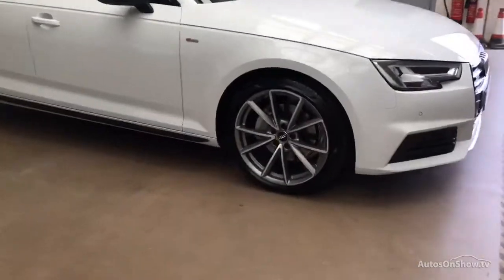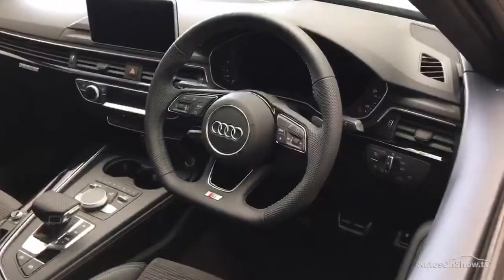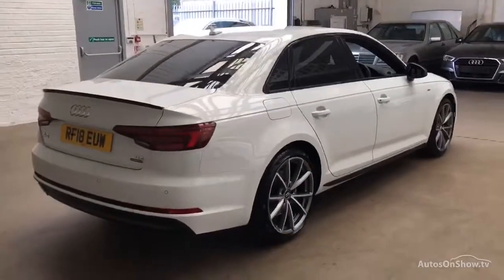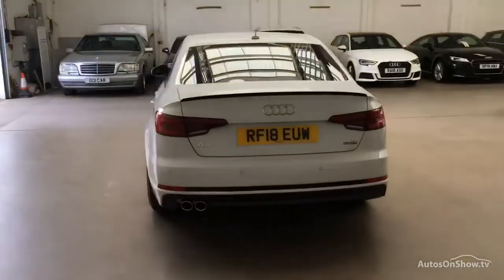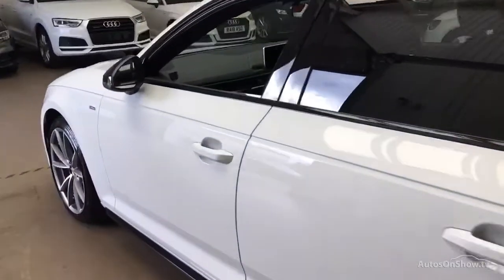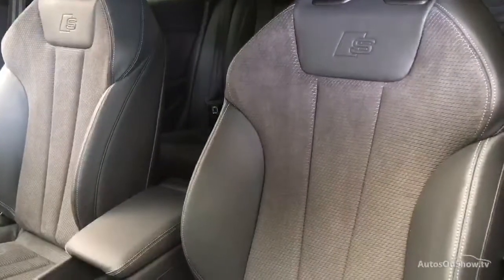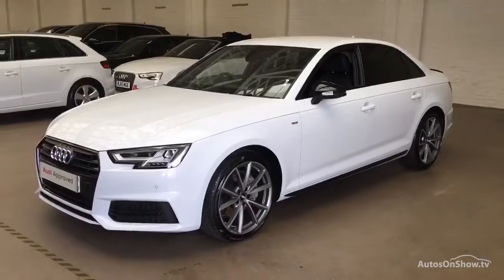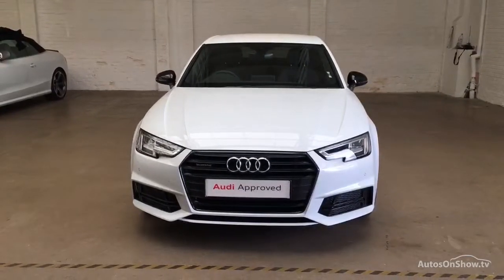RF18EUW AUDI A4 BLACK EDITION WHITE QUATTRO